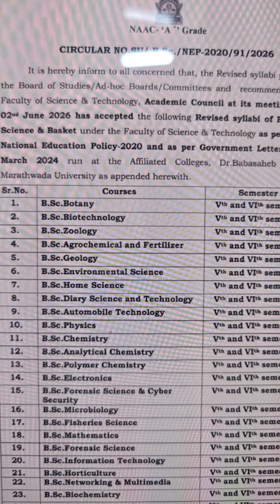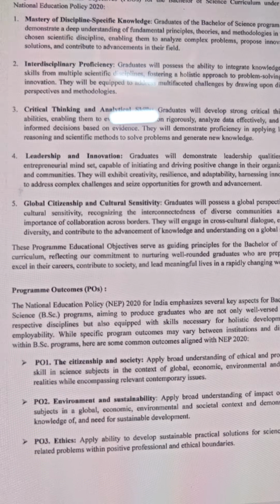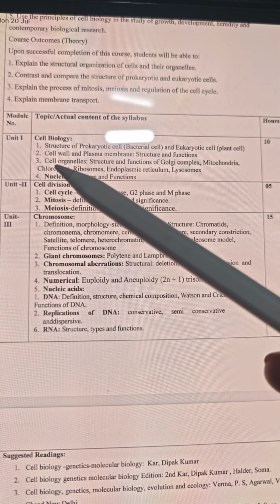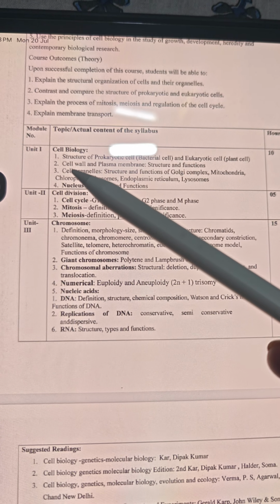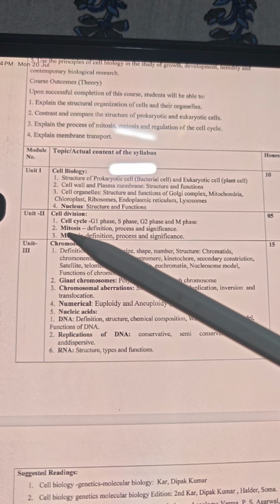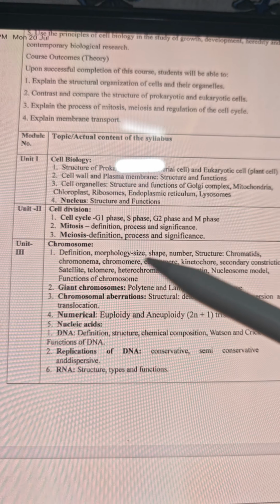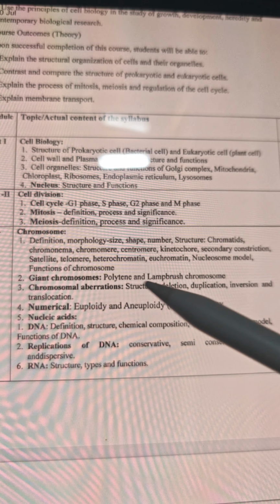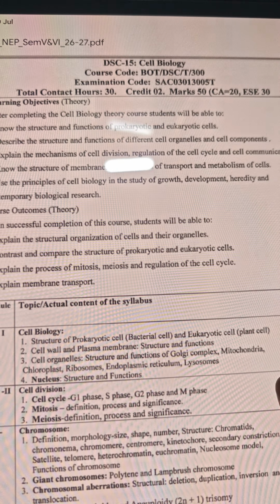B.Sc.III rd Botany syllabus Cell Biology Vth Semester Dr.B.A.M.U CHH.SAMBHAJINAGAR,NEP2020